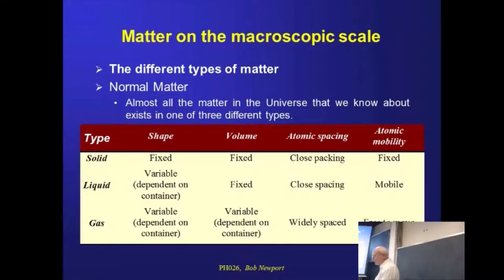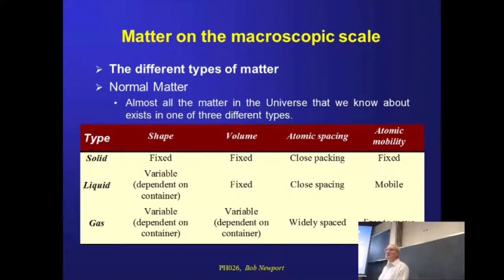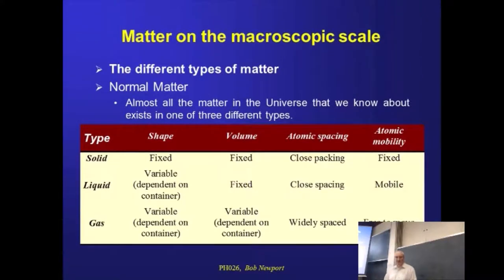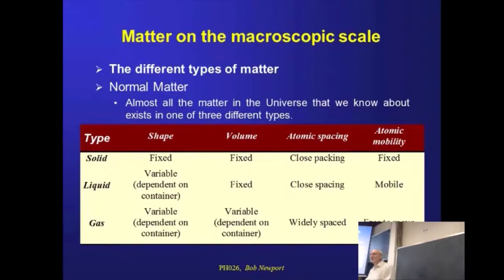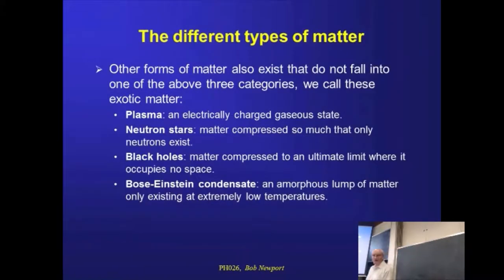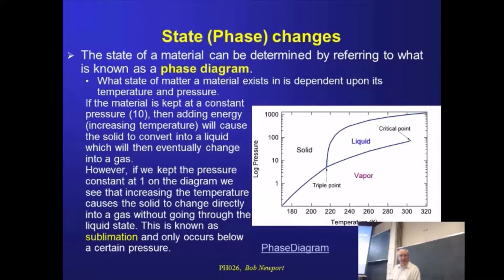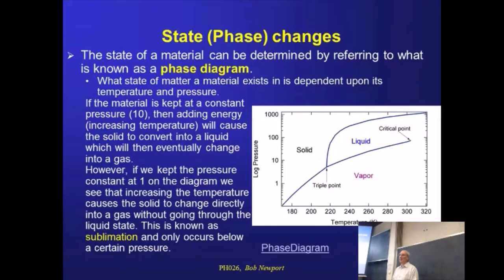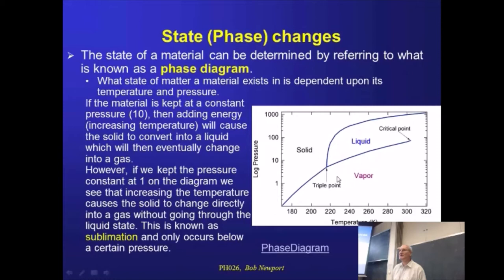Physics Beyond the House 5 - Types of matter: solids, liquids and gases etc., phase changes.